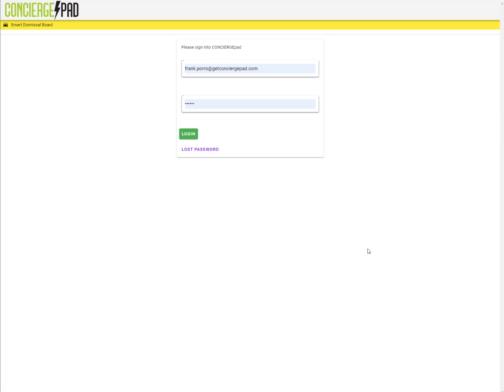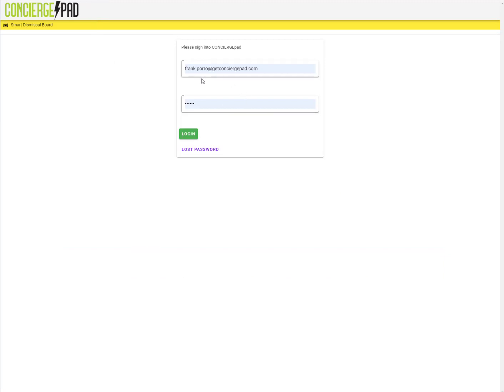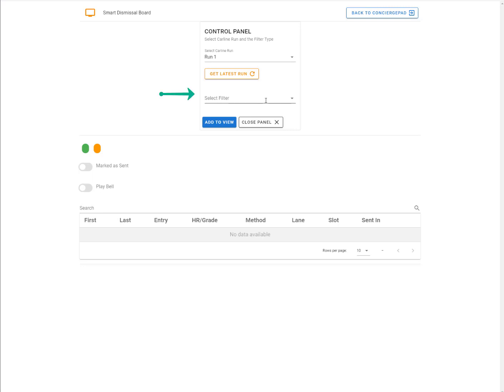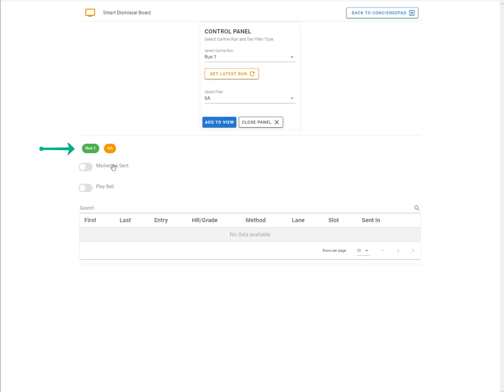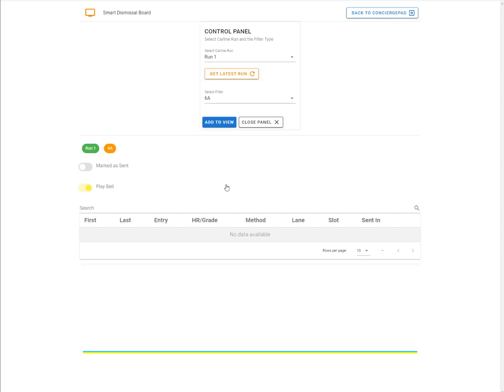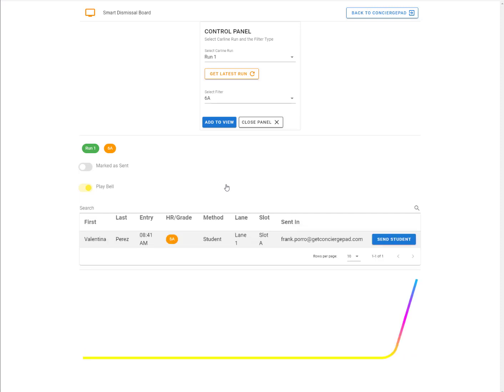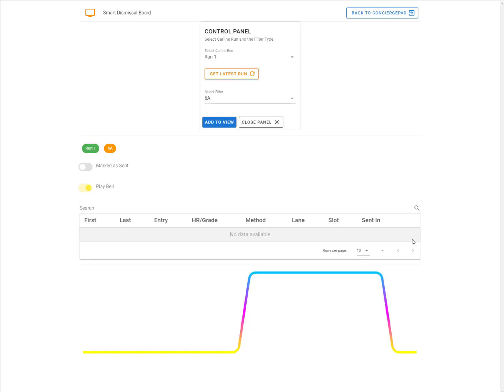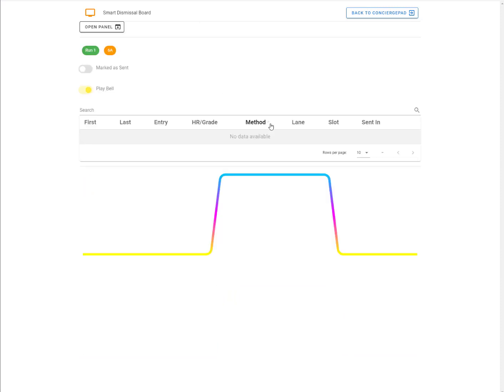A quick demonstration on how teachers view their dismissal board for pickup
A brief tutorial on how teachers view their students for carline dismissal.